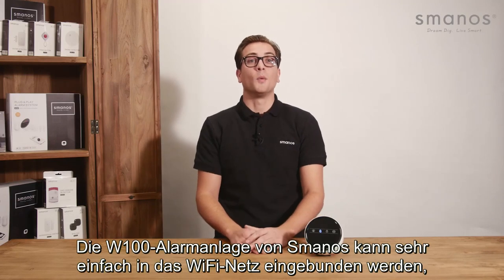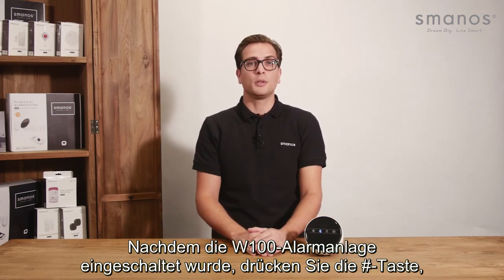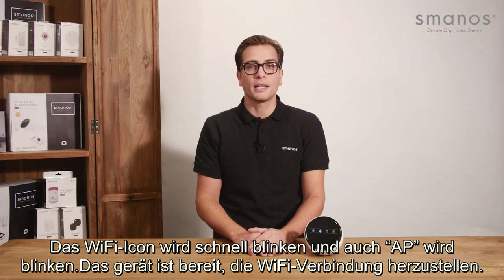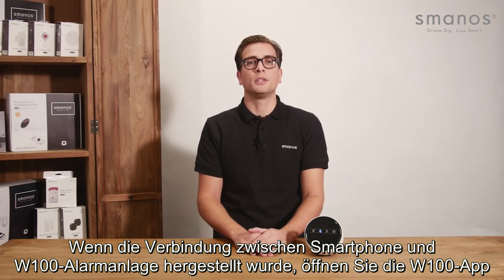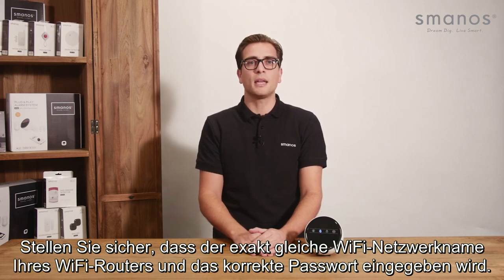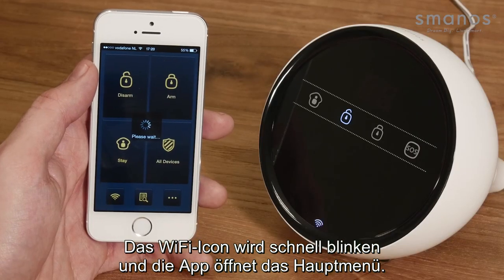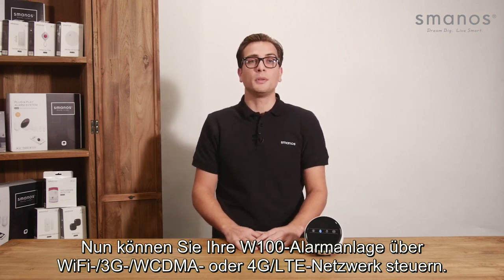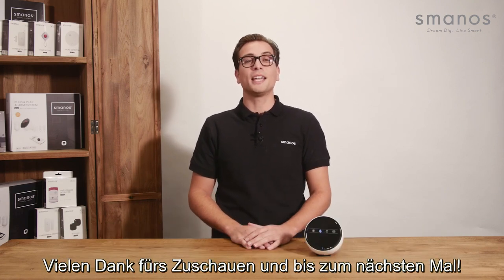Smanos How-to-do-Video-- W100 WiFi/Festnetz Alarmsystem (DE)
Das Smanos W100-Dualnetzwerk-Alarmsystem ist wifi-und festnetztauglich, sehr einfach drahtlos zu installieren, ohne dass mechanische Tasten einer Abnutzung unterliegen. Folgen Sie einfach über WiFi den in der IOS/Andoid-Smartphone-App aufgezeigten Einrichtungsschritten, verbinden Sie die Anlage mit einem Telefonkabel und schon ist Ihr Haus geschützt. Sie können dann das Gesamtsystem mit den entsprechenden App-Befehlen steuern. Schauen Sie sich dieses Video an und 1-2-3 ist das Setup erfolgreich abgeschlossen.